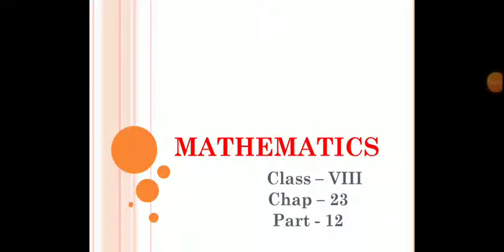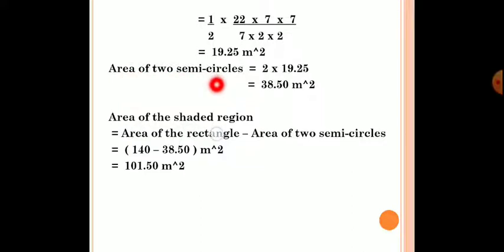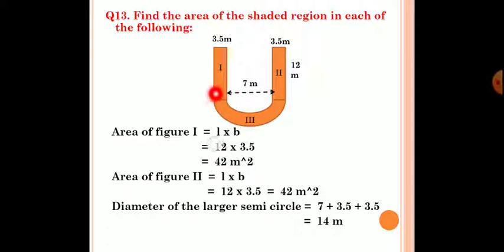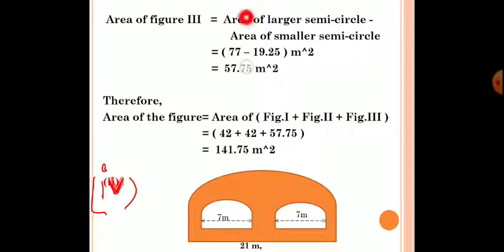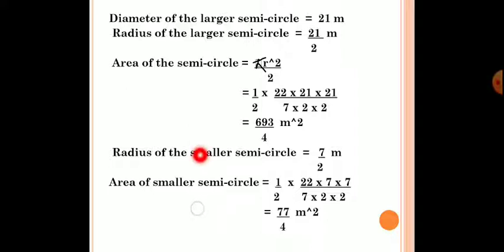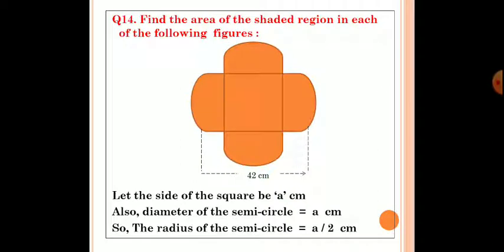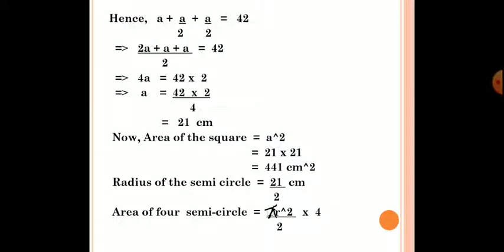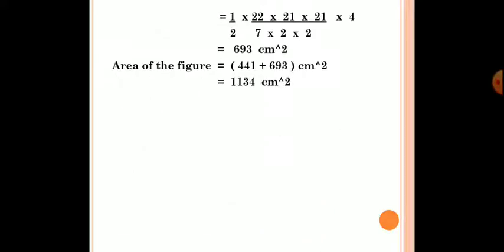Class8 Maths Ch 23 part 12